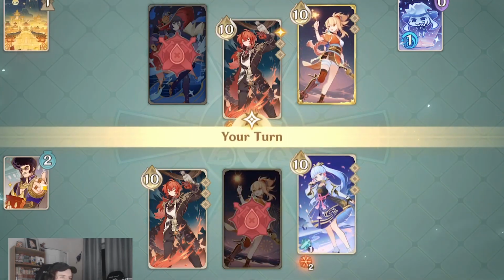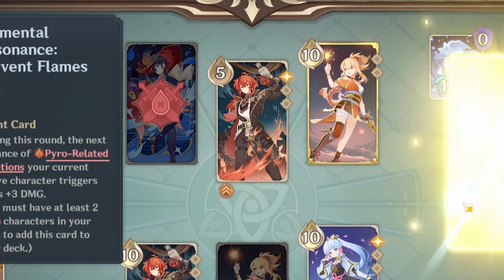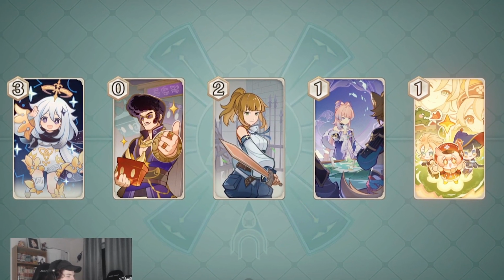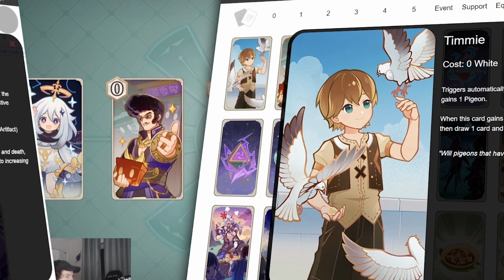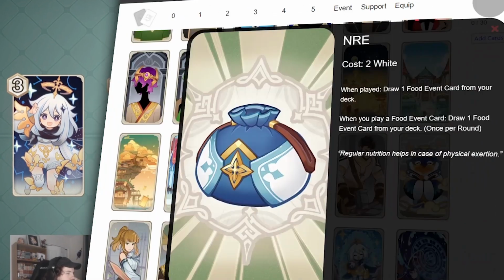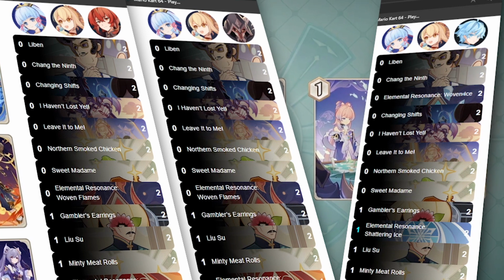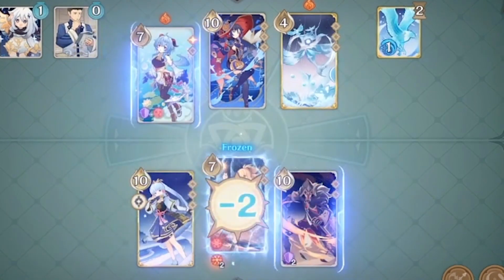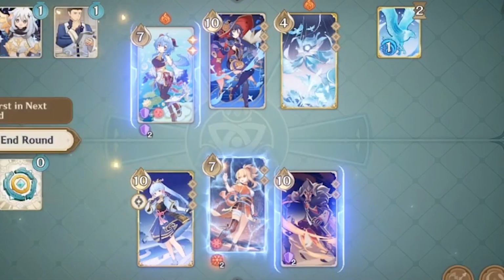How To Play Ayaka/Yoimiya OTK Combo In 5 Minutes... Genius Invokation Deck Guide | Genshin Impact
🔥 "Show More" For deck list! 🔥
This is legitimately the best deck in Genius Invokation, so let me teach you how to play Ayaka/Yoimiya OTk Combo! :)

I started playing Genshin Impact right on launch, rolling for characters like Venti but then took a break until very recently! Getting back into the game has been daunting, but rewarding as there has been so much more to learn and see! As a streamer, Genshin Impact is a great game to play whether I'm relaxing or tryharding, and I can't wait to dive in more-and-more.

If you enjoy this content, be sure to check me out on other platforms!